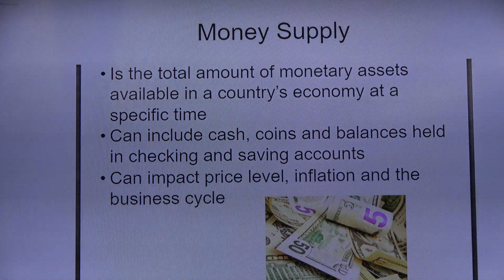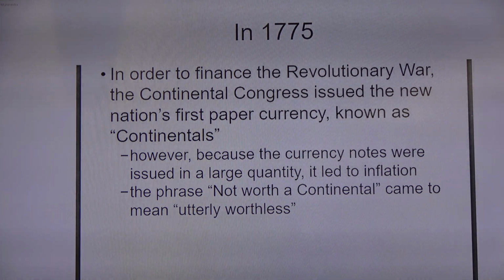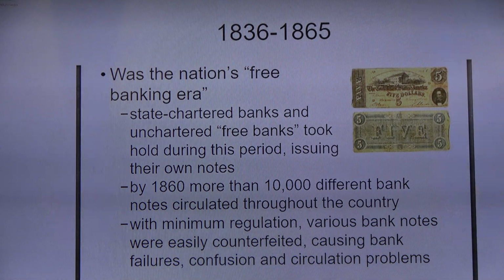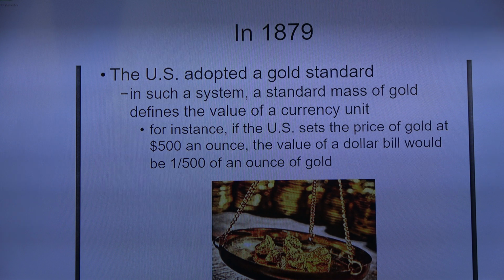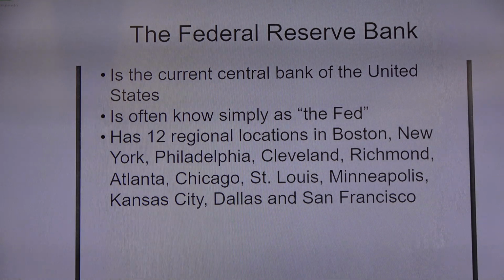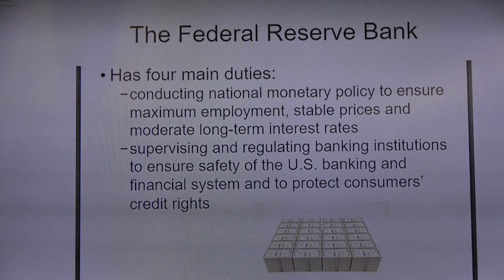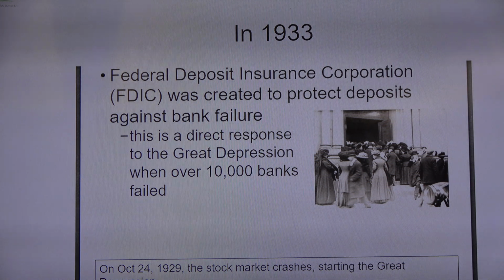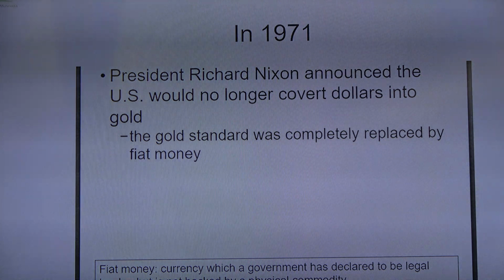Fundamentals of Money Video 2